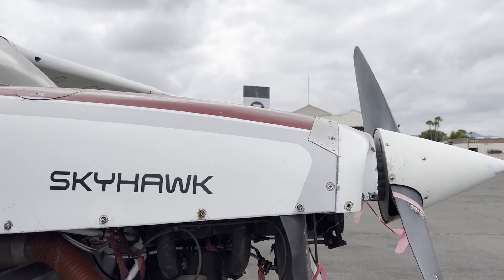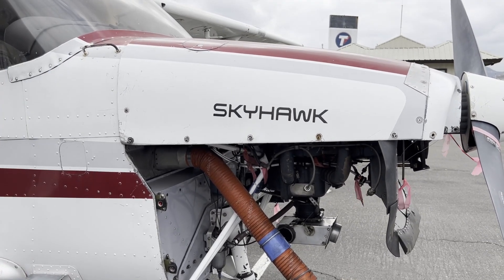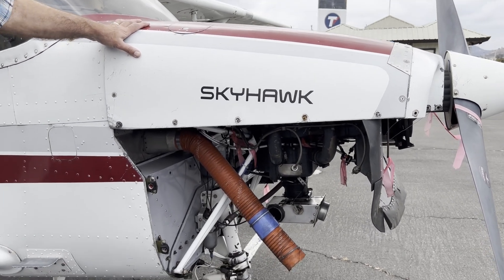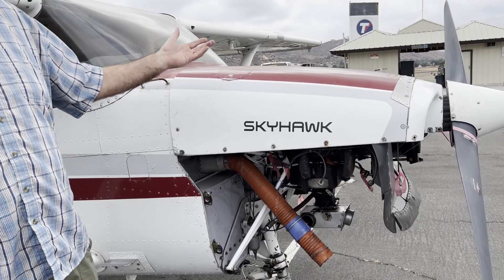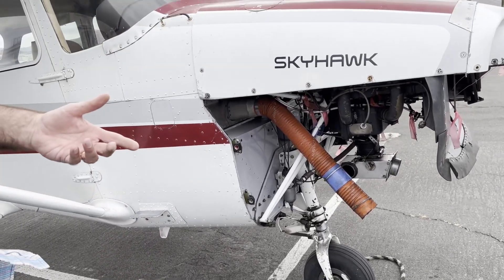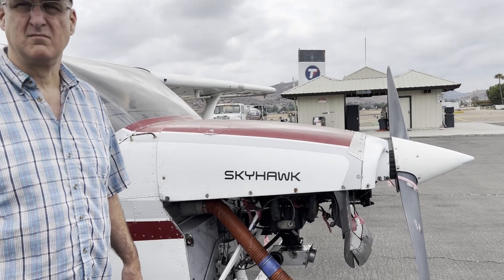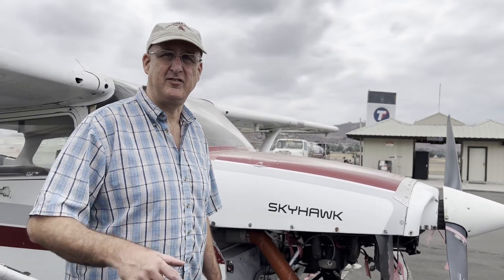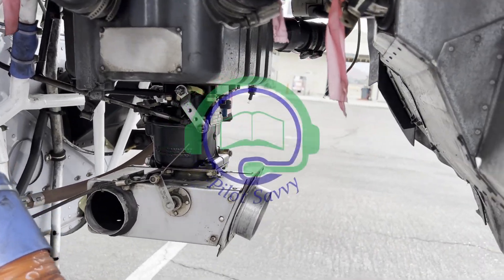Carb Talk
Small talk about the carburetor system on Cessna 172 Skyhawk among 2 fellow pilots.

Be safe by consulting with an FAA Flight Instructor or a Mechanic for instructions on any aircraft carburetor system. The people in this video are simply having a discussion with each other and are not providing instructions.